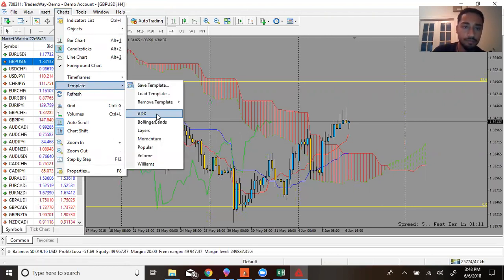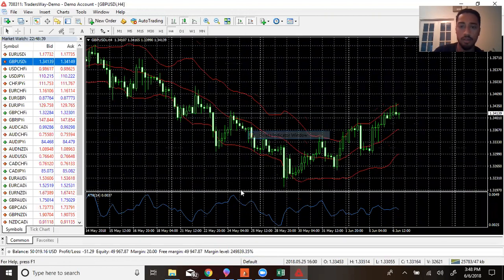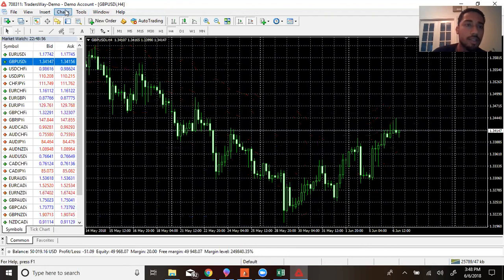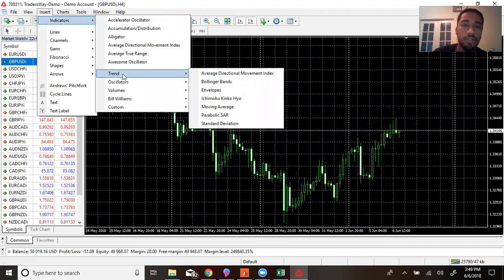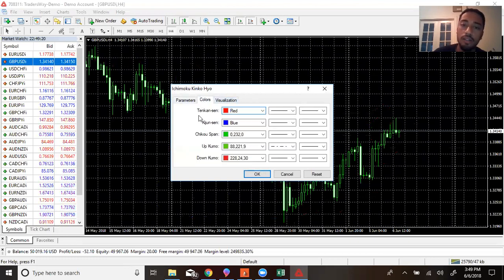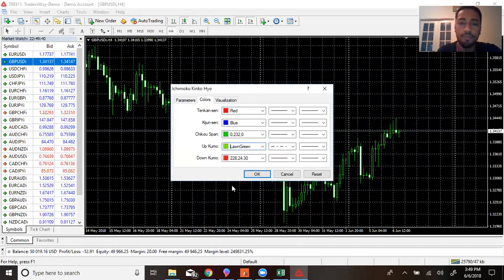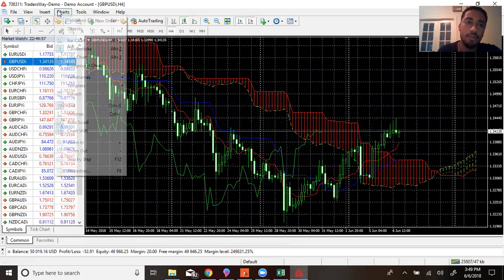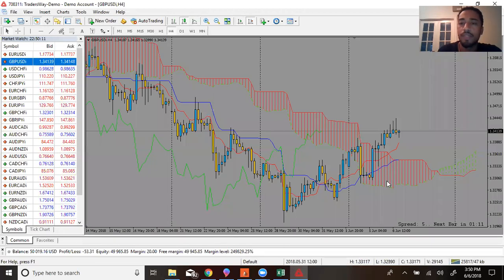How to Add The Cloud To MetaTrader4 (MT4) | FxProNow | Leader in Forex Trading Education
Want to add the Ichimoku Kinko Hyo Cloud to your MetaTrader4 (MT4)
On this Video I go over how to add it.

The Ichimoku Cloud, also known as Ichimoku Kinko Hyo, is a versatile indicator that defines support and resistance, identifies trend direction, gauges momentum and provides trading signals. Ichimoku Kinko Hyo translates into “one look equilibrium chart”. With one look, chartists can identify the trend and look for potential signals within that trend. The indicator was developed by Goichi Hosoda, a journalist, and published in his 1969 book. Even though the Ichimoku Cloud may seem complicated when viewed on the price chart, it is really a straightforward indicator that is very usable. It was, after all, created by a journalist, not a rocket scientist! Moreover, the concepts are easy to understand and the signals are well-defined.

The Conversion Line (blue) is the fastest and most sensitive line. Notice that it follows price action the closest. The Base Line (red) trails the faster Conversion Line, but follows price action pretty well. The relationship between the Conversion Line and Base Line is similar to the relationship between a 9-day moving average and 26-day moving average. The 9-day is faster and more closely follows the price plot. The 26-day is slower and lags behind the 9-day. Incidentally, notice that 9 and 26 are the same periods used to calculate MACD.

What do i do on MT4? Did i just place an order on MT4? How do i put in a stop-loss on MT4? How do i cancel my order on MT4?  How do i place a sell on MT4?

Step 3) LIKE: Each Video You Start
Step 4) COMMENT: What you have learned and/or Questions
Step 5) BE PRESENT: For The Winner (Info on Our Telegram)